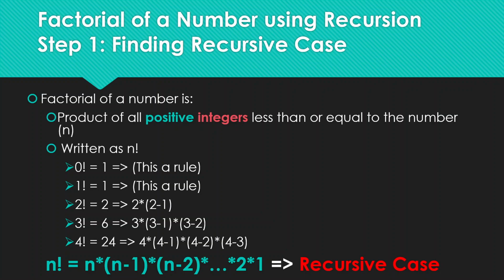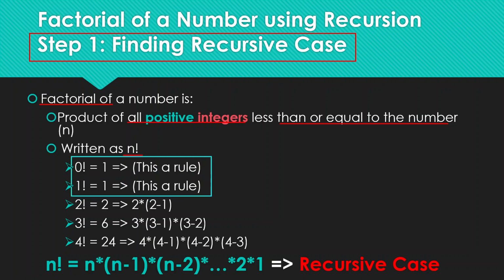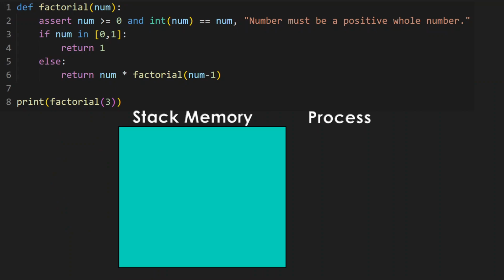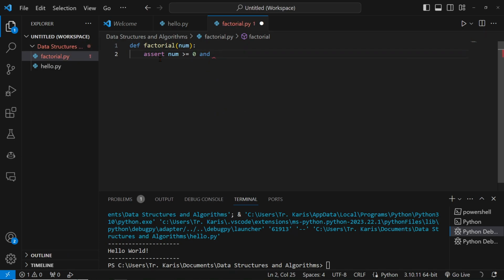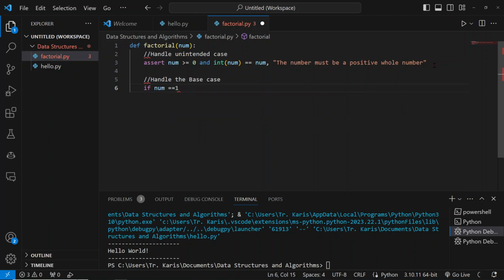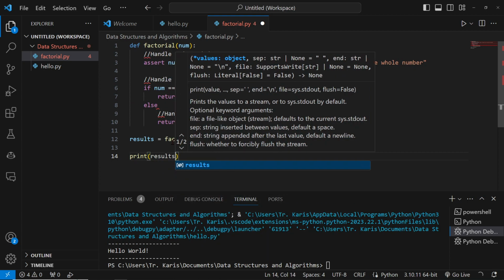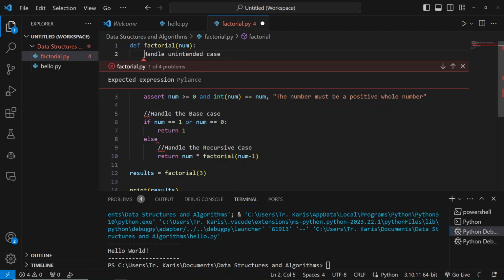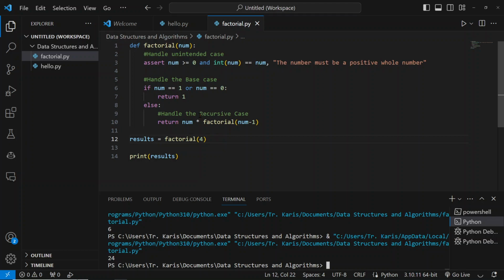Calculating Factorial of Number Using Recursion in Python